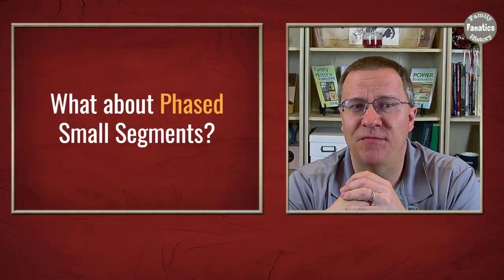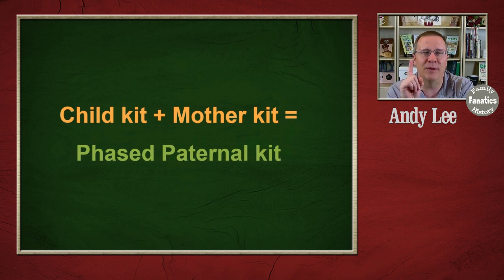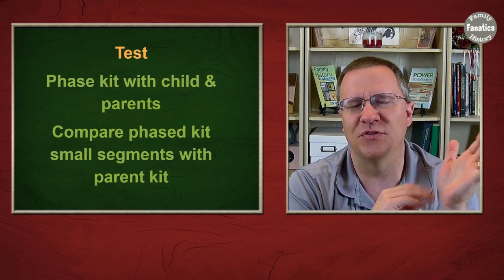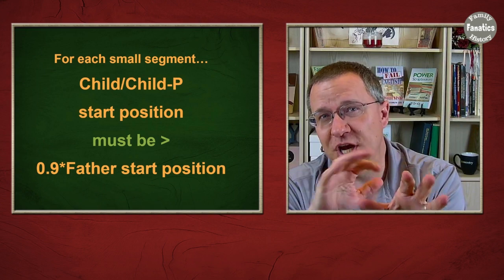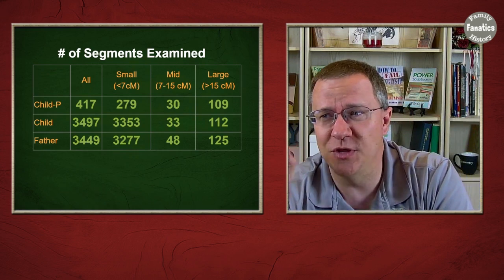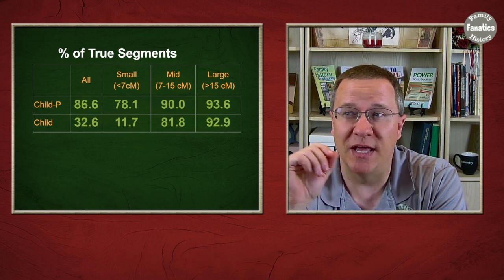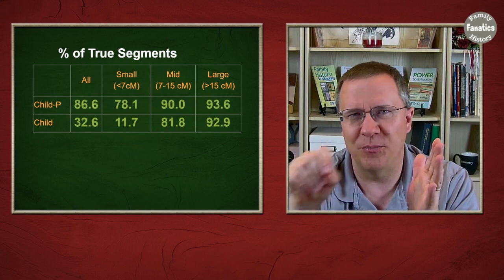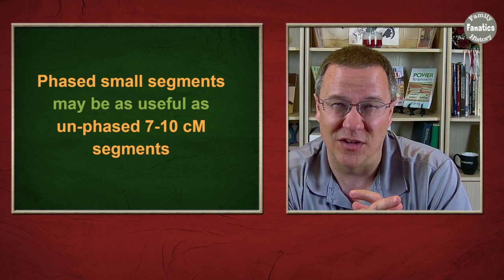Are Phased Small Centimorgan Segments Better in Genetic Genealogy?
Have you wondered whether phasing your DNA kits decreases the frequency of small segments being false matches?

CONTINUE LEARNING

CHAPTERS

00:00 Introduction
00:33 Viewer's Defense of Phased Small Segments
01:24 Basics of Phased DNA kits
03:00 Hypothesis Testing Explained
06:00 Testing the Hypothesis
07:46 Why Phasing DNA is AWESOME!
08:11 Are Phased Small Segments Reliable?
10:59 Final Thoughts